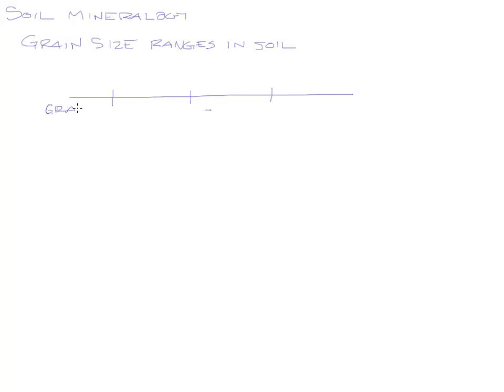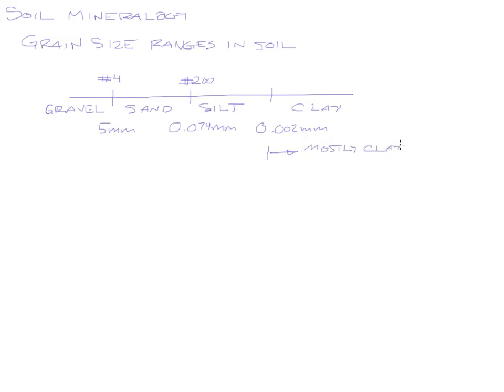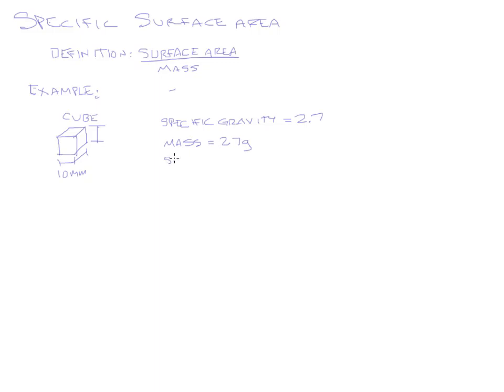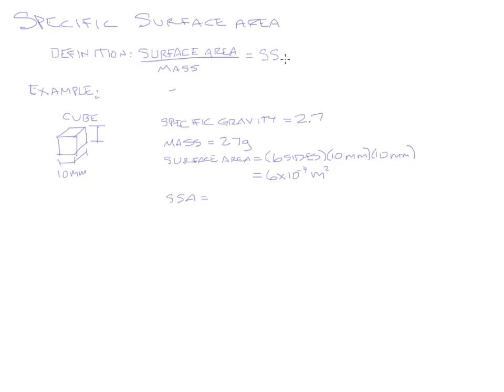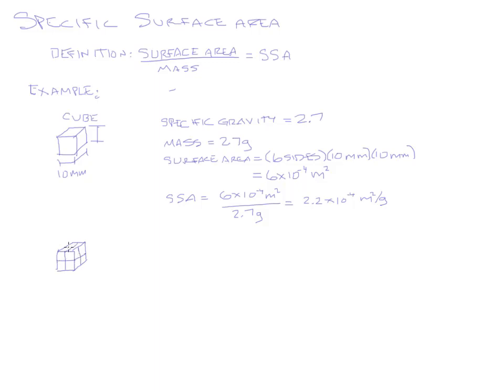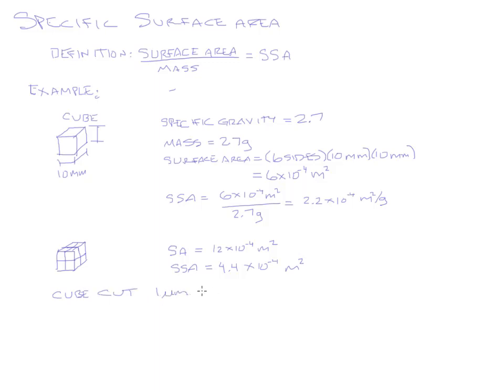Grain Size AndSpecific Surface Area